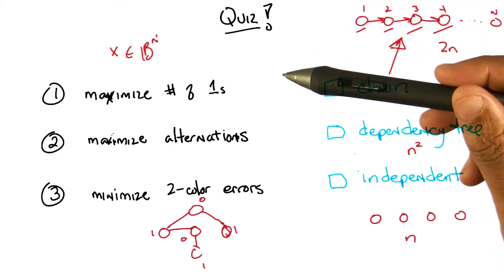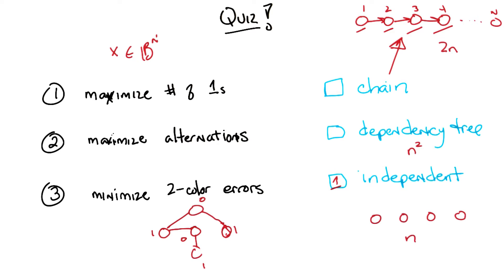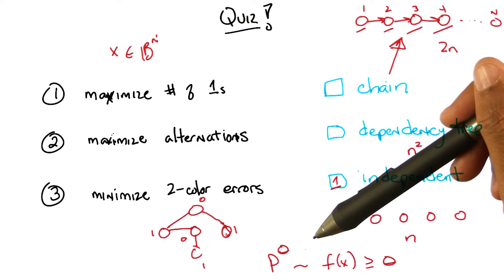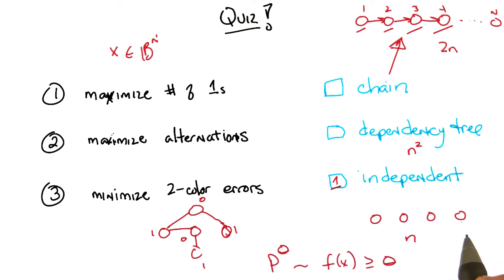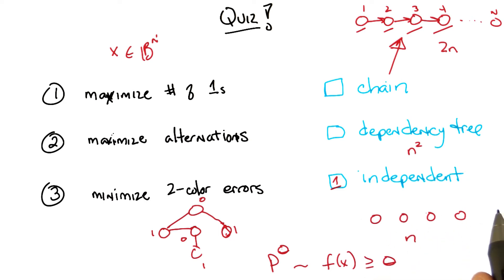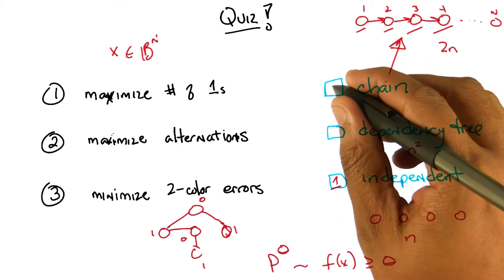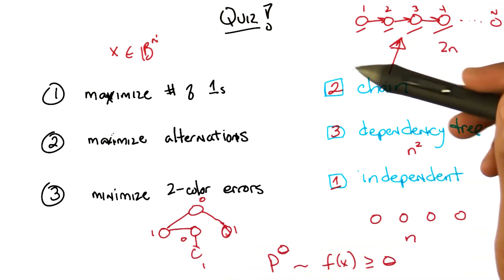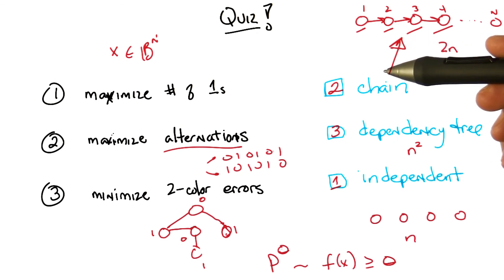Probability Distribution Quiz Solution - Georgia Tech - Machine Learning